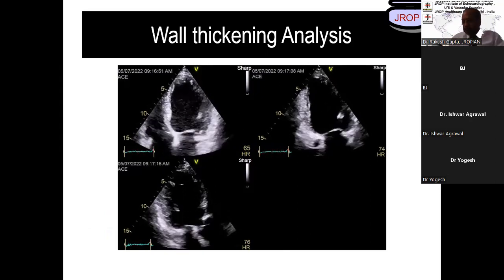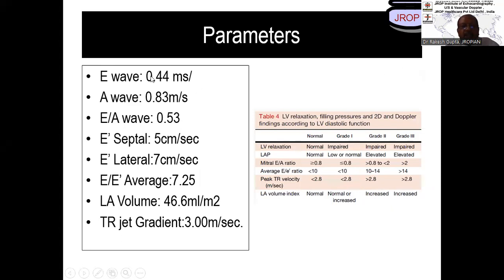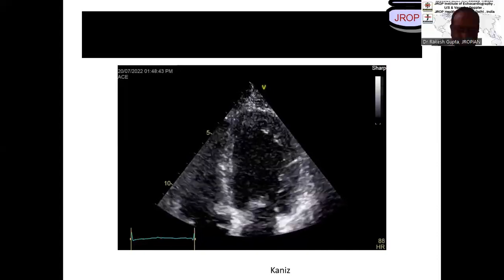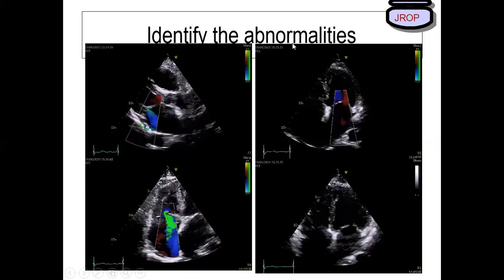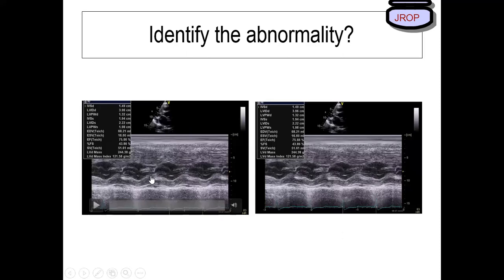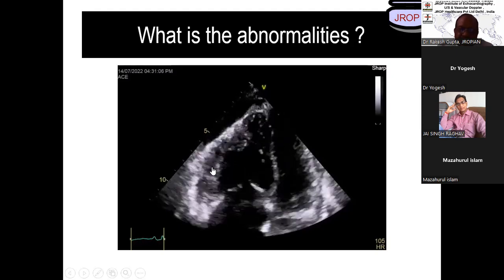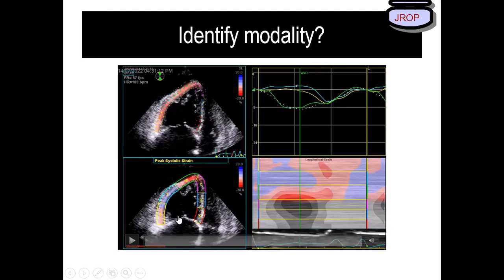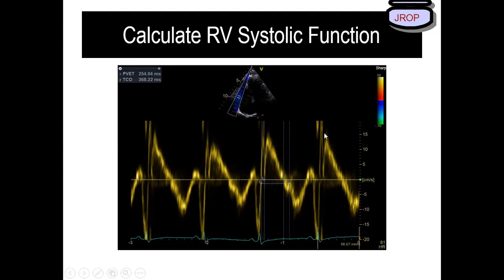2022 07 24 20 13 09 Examination on CAD , Cardiomyopathy , Right Heart Evaluation